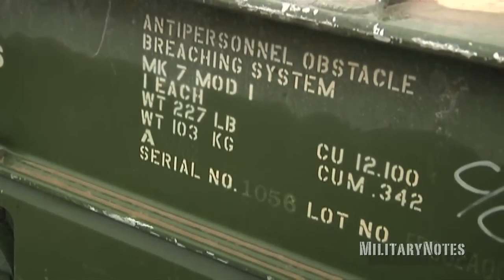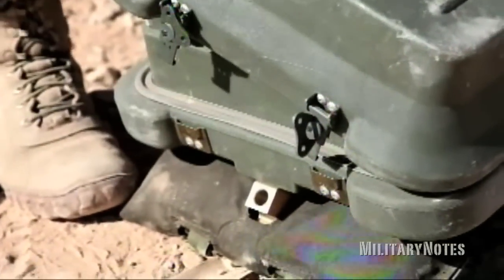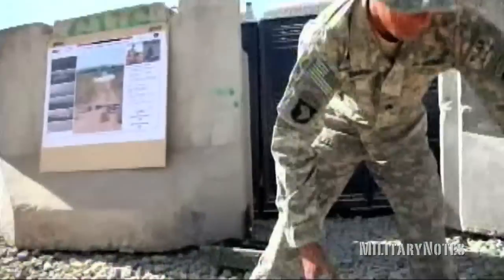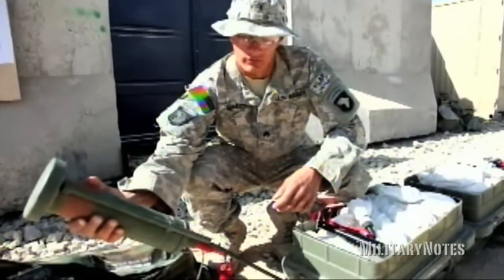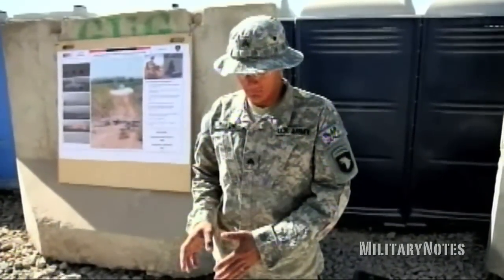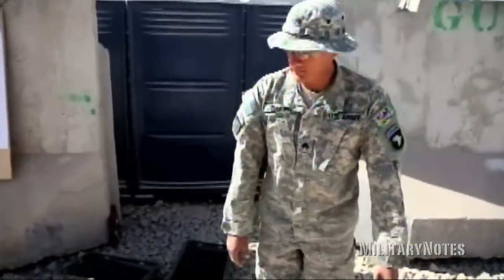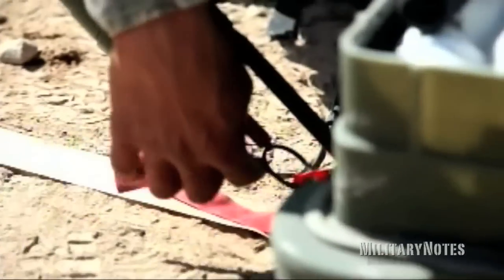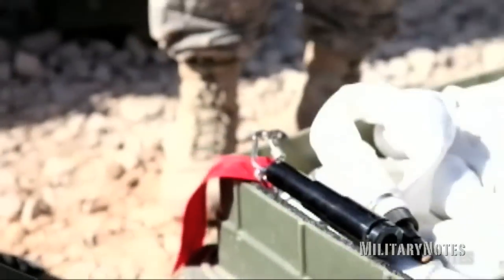APOBS Anti-Personnel Obstacle Breaching System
The Anti-Personnel Obstacle Breaching System (APOBS) is an explosive line charge system that allows safe breaching through complex antipersonnel obstacles, particularly fields of land mines. The Anti-Personnel Obstacle Breaching System is joint DOD program for the U.S. Army and the United States Marine Corps. It originated as an operational requirements document published by the US Army Engineer School, Fort Leonard Wood, MO. The joint requirements document was subsequently signed by the Army and Marines 11 April 1994. The system was developed by the US Army REDCOM-ARDEC, Picatinny Arsenal, NJ, and produced by Ensign-Bickford Aerospace and Defense. The Mk 7 Mod 1 was fielded in 2002, and the Mod 2 in 2006.
The APOBS is used to conduct deliberate or hasty breaches through enemy antipersonnel minefields and multi-strand wire obstacles. It is light enough to be carried by two soldiers with backpacks and can be deployed within 30 to 120 seconds.  Video by SSgt Joseph Vigil & Sgt Jacklewski